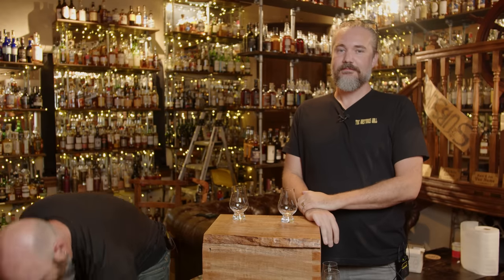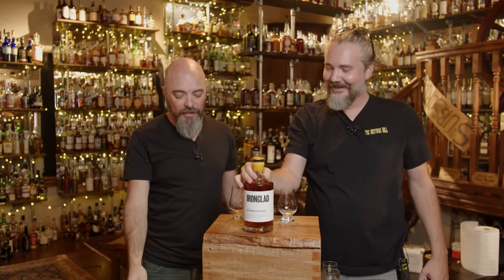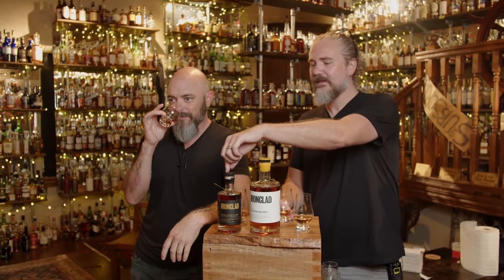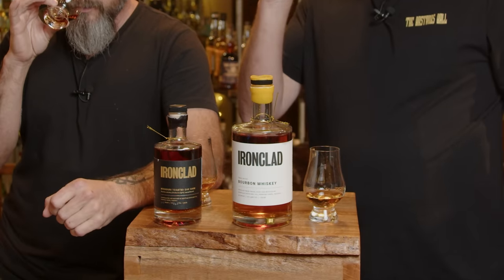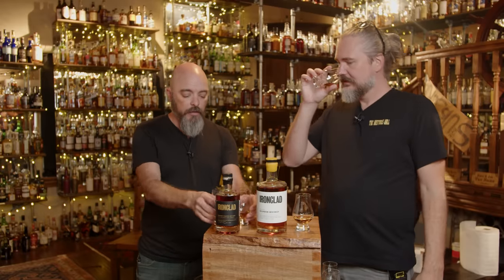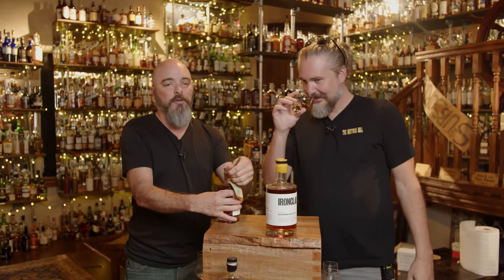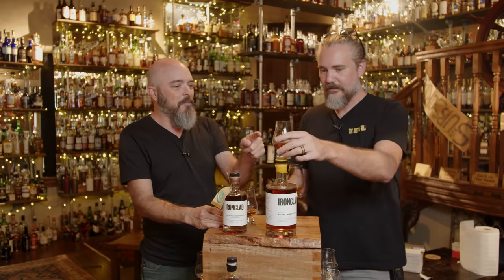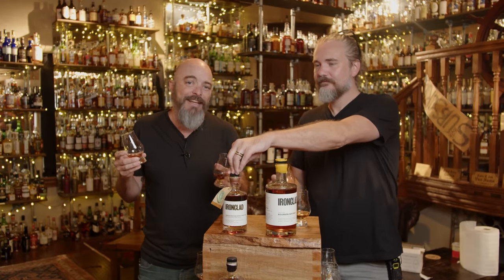Ironclad Bourbon MO Toasted Oak Cask + Maple Syrup Cask + Hot Southern Honey Cask Whiskey Review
Cheers to you and yours, David Campbell!